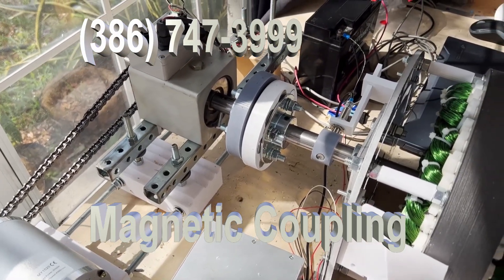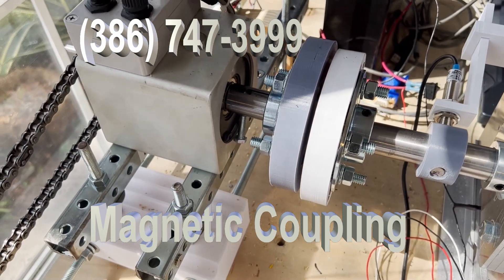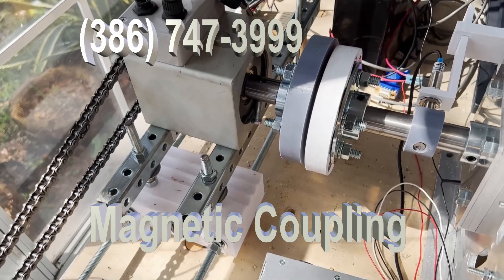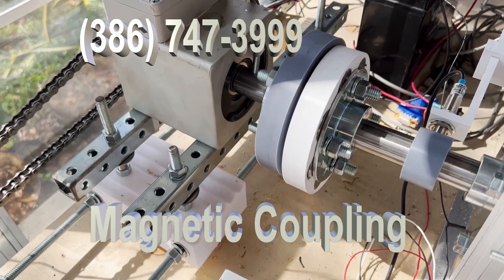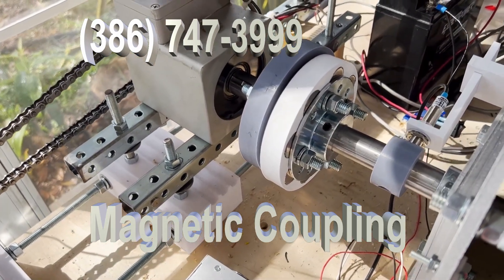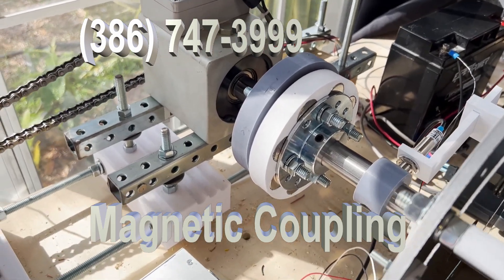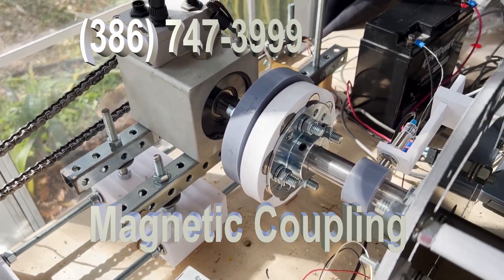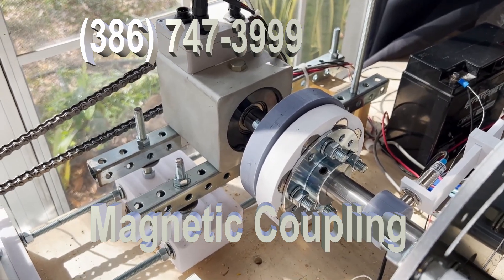New FTC Magnetic Coupler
Brief video showing the new magnetic coupler design.  Eliminates noise, vibration, alignment issues, and more.